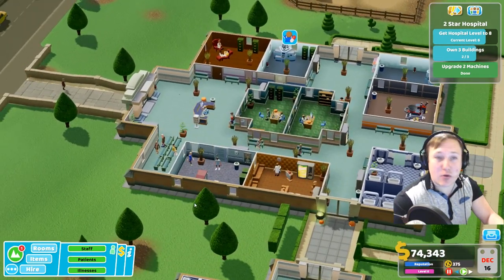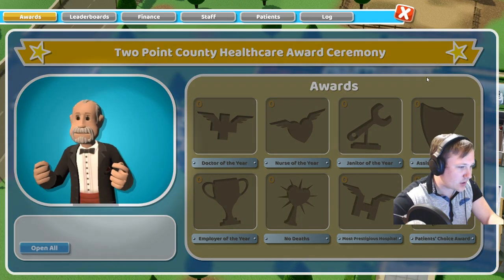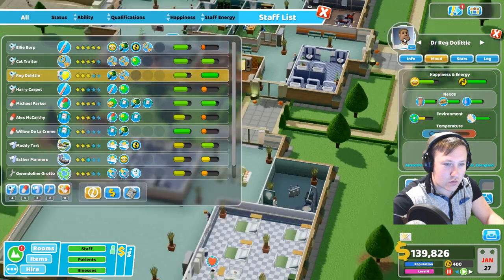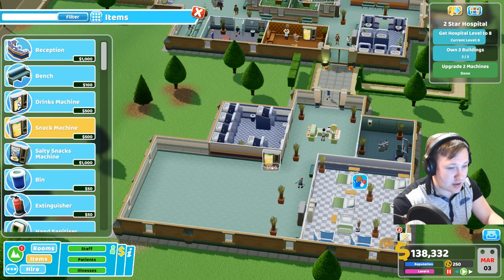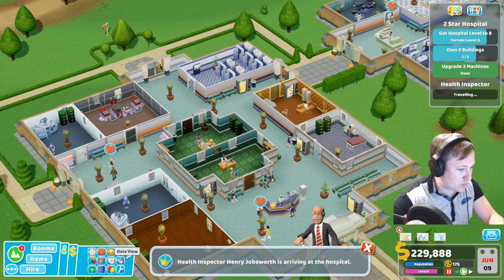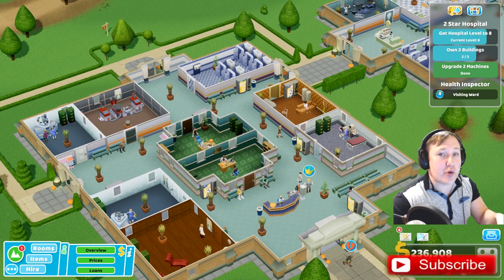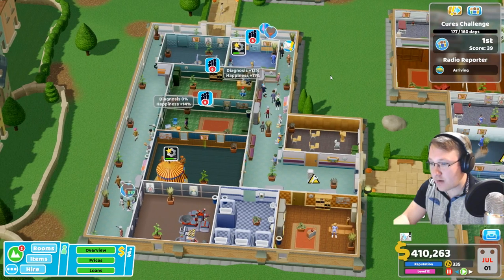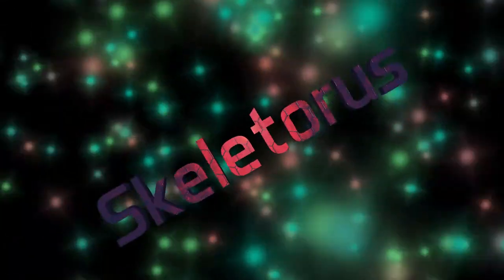Two Point Hospital How To Raise Morale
Hey there guys, this is my Two Point Hospital How To Raise Morale video where I will go over a few tips to root out your morale issues and fix them.

Keeping Morale or happiness high can boost your staff efficiency and in this Two Point Hospital how to increase Happiness video you'll see just how to do that.

I hope you guys enjoy it and if you want to know any further tips then let me know down in the comments below.

If you are thinking about buying Two Point Hospital then check out Instant Gaming where you can find a variety of games for PC or Console at a discounted price

If like me you are wanting to build your own YouTube Gaming channel then i would recommend getting 'Gamer's Guide to Greatness' a book by Jay Cartere.

After reading I realised that a few areas of my channel and my own attitude needed to change if I was serious about making a successful channel.

Why not also try these tools I use to help find suitable topics to make videos on:

By using the above link you can help me grow my channel as I can receive a commission on any game you buy after you click the link AT NO EXTRA COST TO YOU. I can upgrade my equipment, get to expos to keep you up to date on gaming news and build variety with new games.